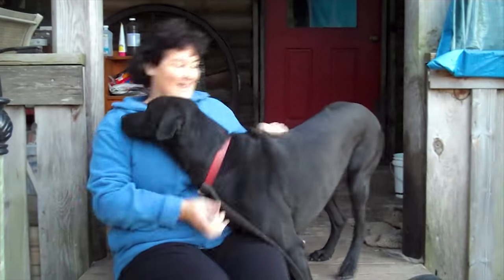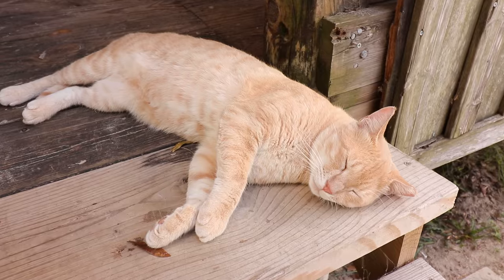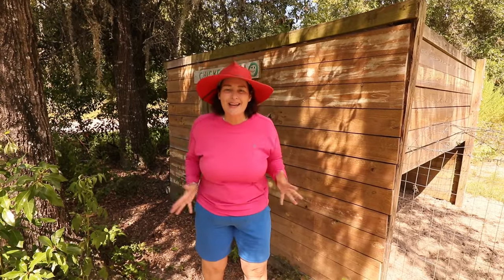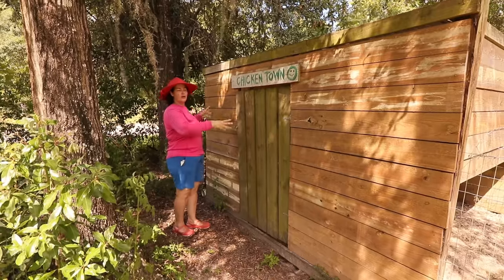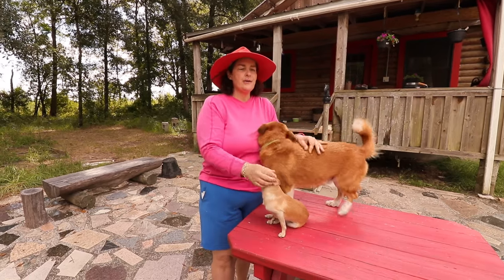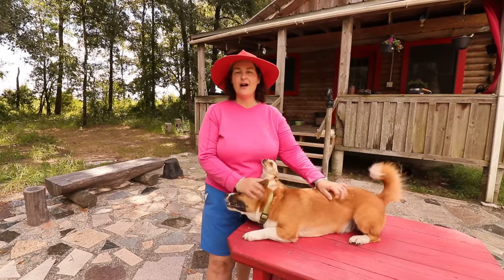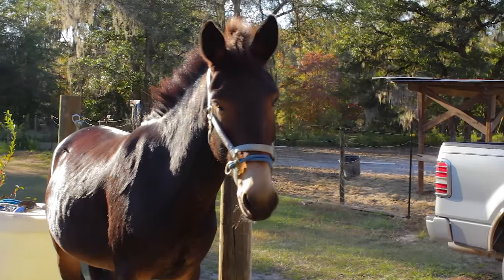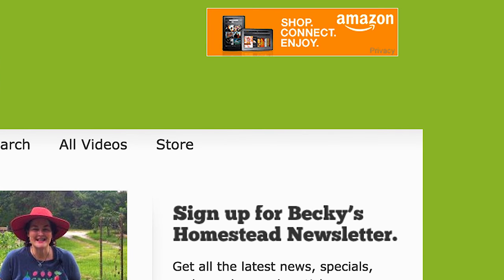How To STOP Predators From Killing Your Chickens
Becky explains how to protect your chickens from predators. The first step to protecting your chickens from predators is to build a good hen house. Another thing you can do is to have a good farm dog. You can also use an electric fence to protect your chickens from predators.